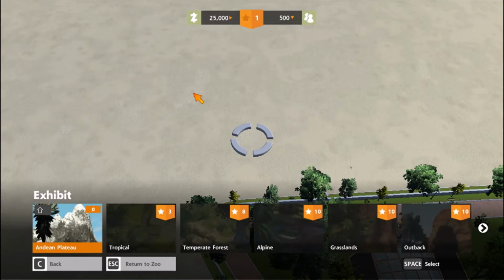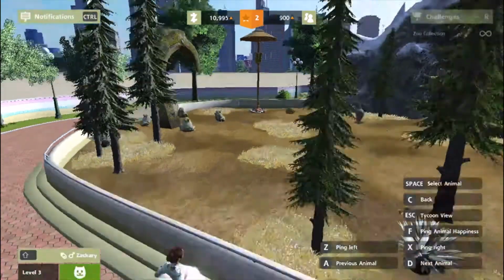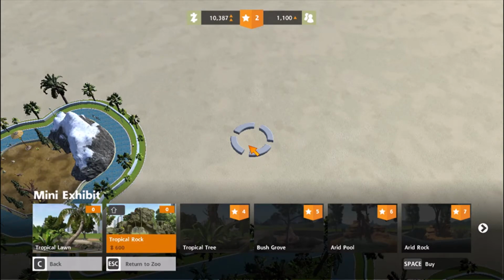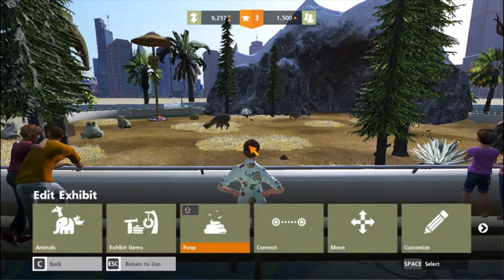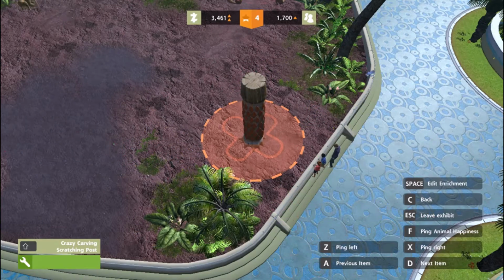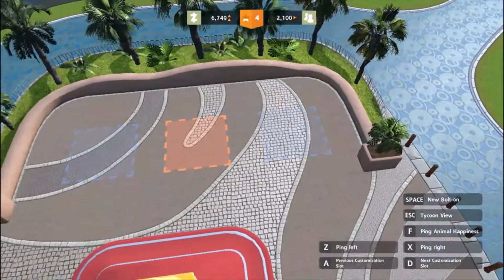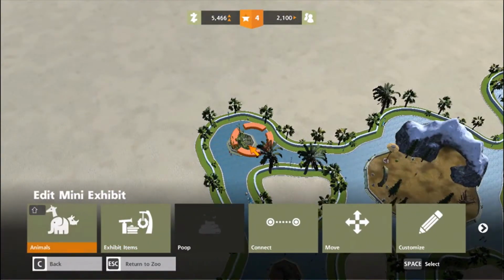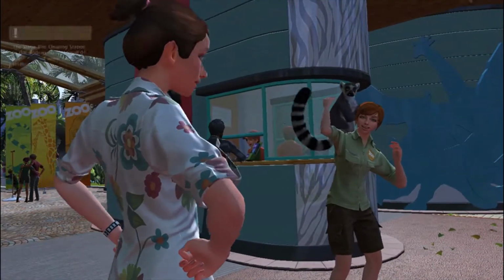ZOO TYCOON: ULTIMATE ANIMAL COLLECTION (PART 1)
Playing Zoo Tycoon on PC, in this part we start playing the first mission in the campaign mode and start making our zoo. Part 2 coming soon!